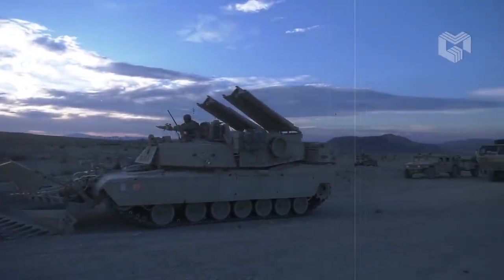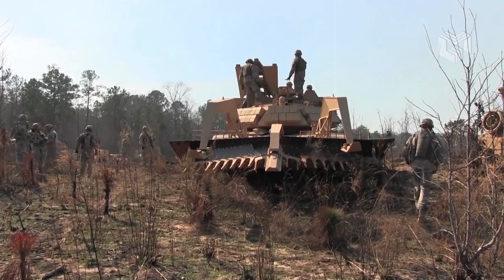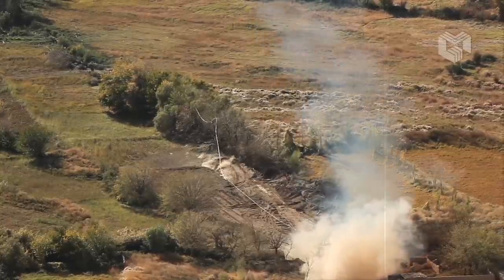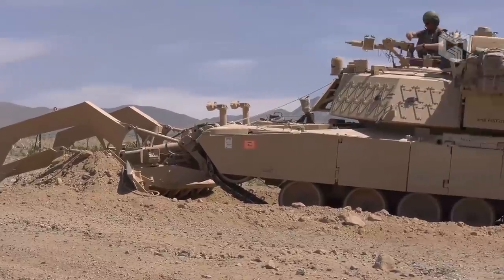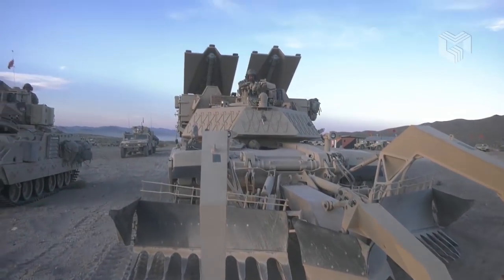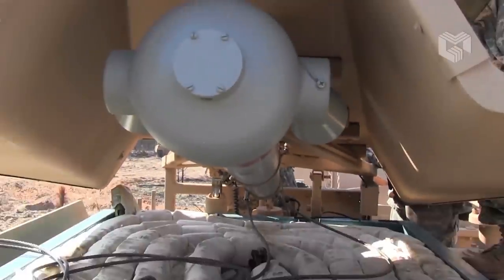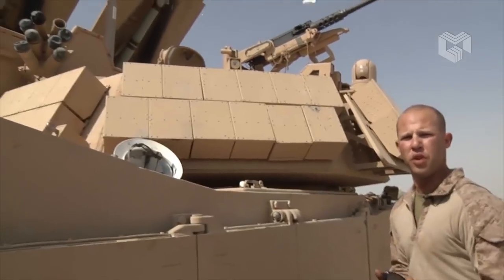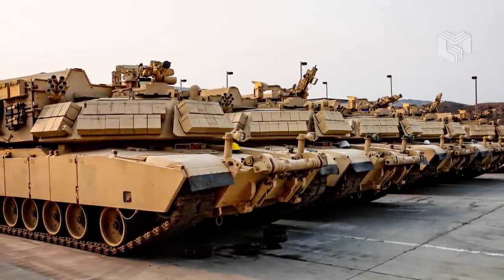A Mine Sweeper With M1 Abrams DNA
This vehicle was developed to meet the operational requirements of the US Marine Corps. It is also known as the Breacher or Shredder. This combat engineering vehicle was specially designed to clear pathways through minefields, creating safe lanes for other vehicles. It allows assault units to move rapidly through obstacles before enemy forces establish defenses. First prototypes of the ABV were completed in 2002. The Breacher became operational in 2008. In 2009 it saw combat in Afghanistan.